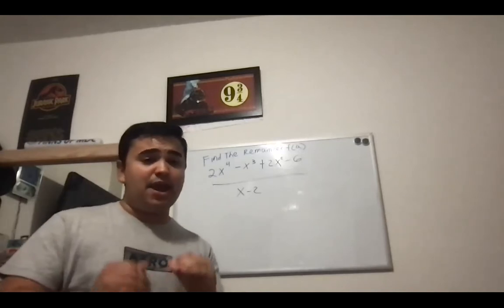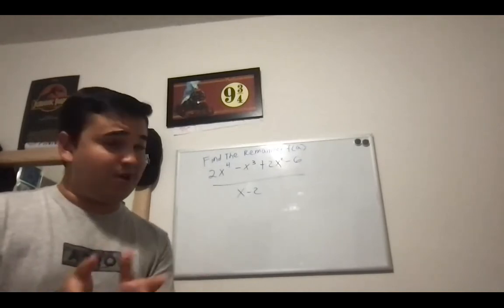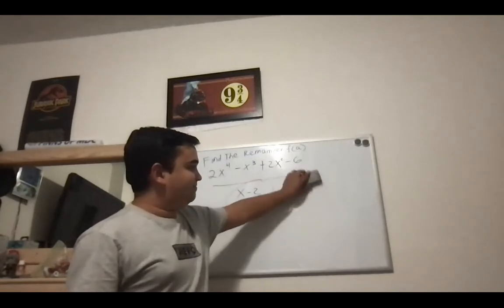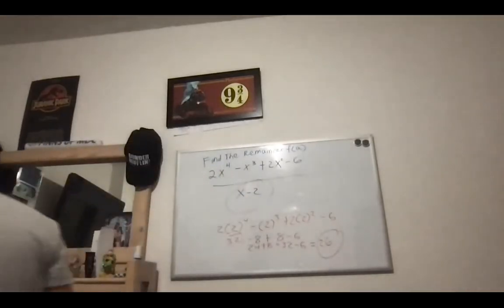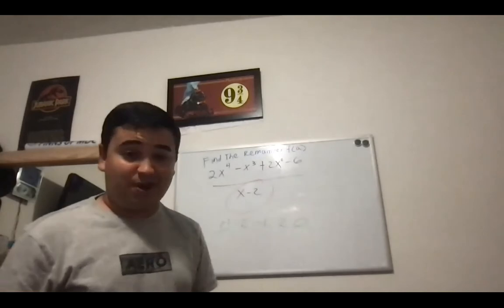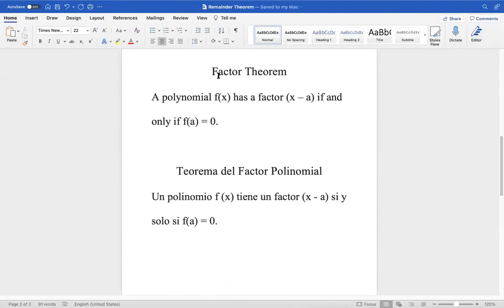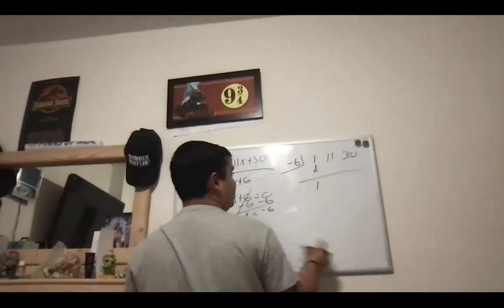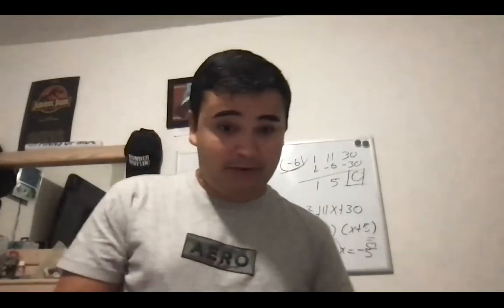The Remainder and Factor Theorem Lesson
Hello guys! This is my mini-teach lesson on the Remainder and Factor Theorems of Polynomials for my EDG3321 course (General Teaching Skills) with Dr. Thomas Uhle, Jr.